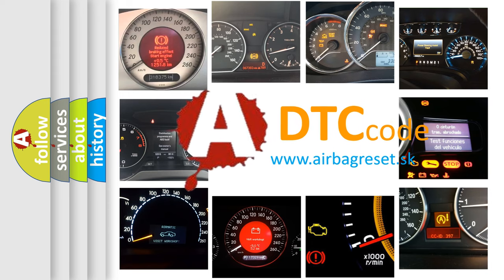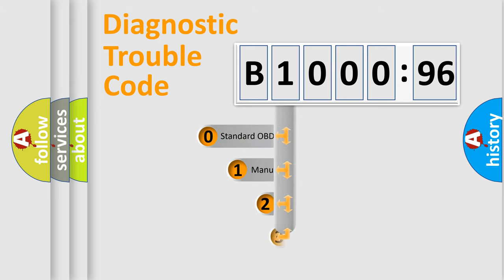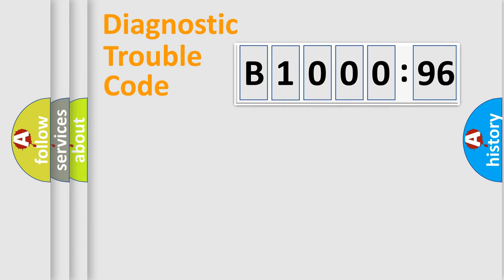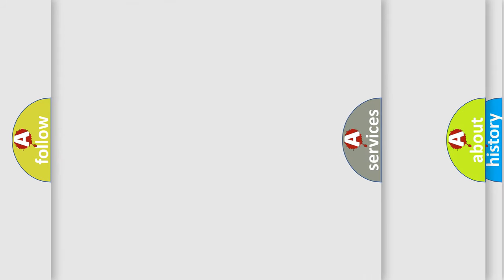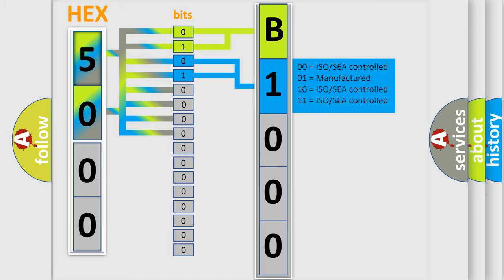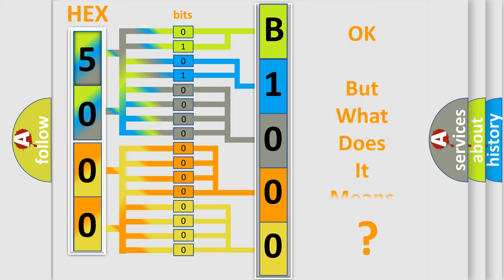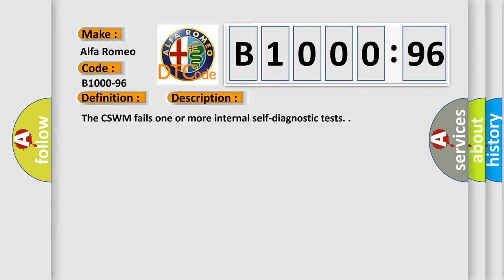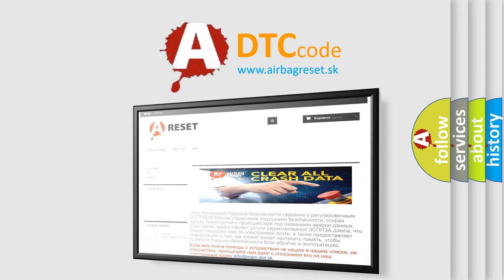DTC Alfa-Romeo B1000-96 Short Explanation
Contents:
0:21 Basic DTC analysis according to OBD2 protocol standard.
1:48 Insight into programming
2:58 A diagnostically understandable description of the Diagnostic Trouble Code
3:05 Basic error definition

Make:
Alfa Romeo
Code:
B1000-96
Definition:
Electronic Control Unit-Component Internal Failure
Description:
The CSWM fails one or more internal self-diagnostic tests.